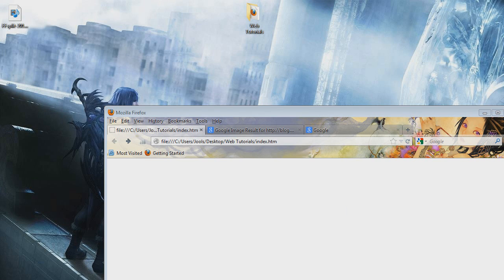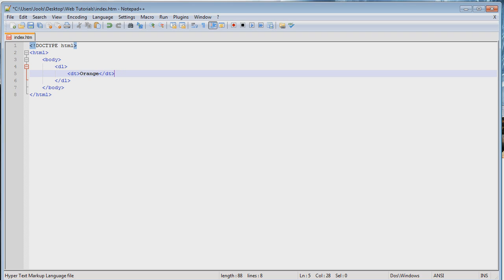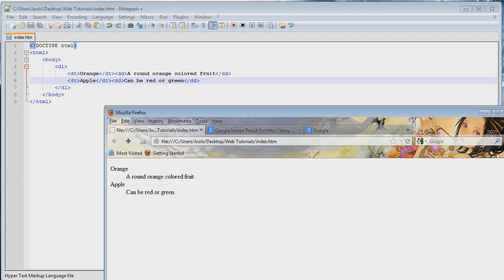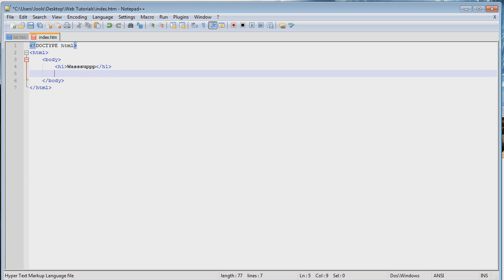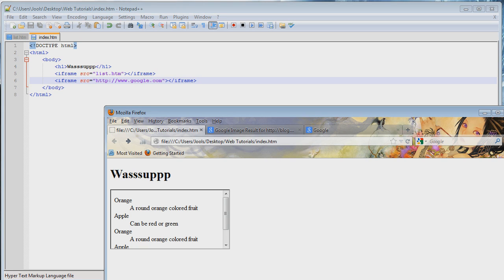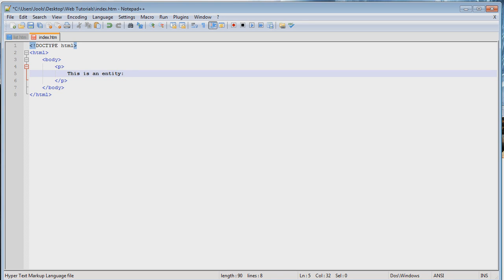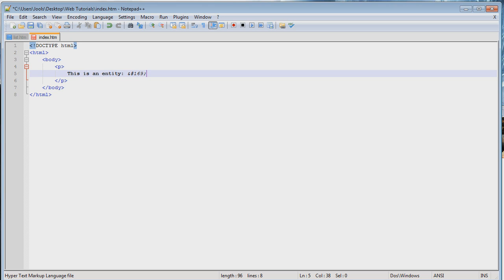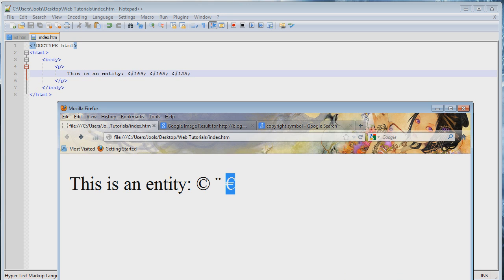How to program in HTML #9 - Defined Lists, Entities (Symbols) and IFrames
In this episode we learn how to put symbols into your site, how to use frames and what a defined list is.